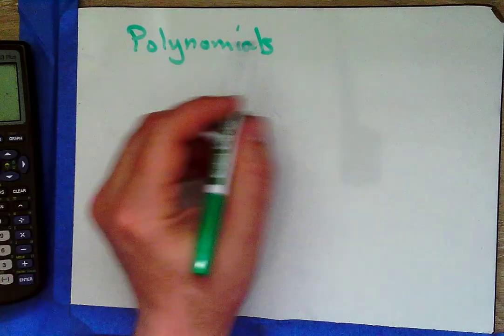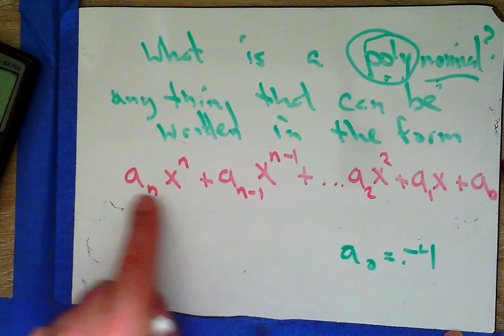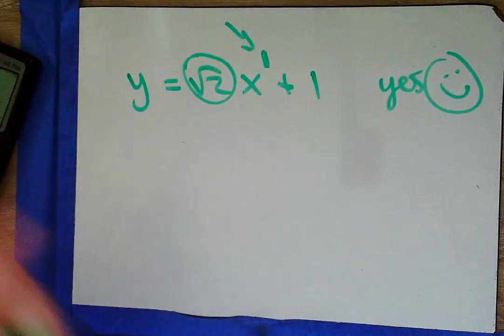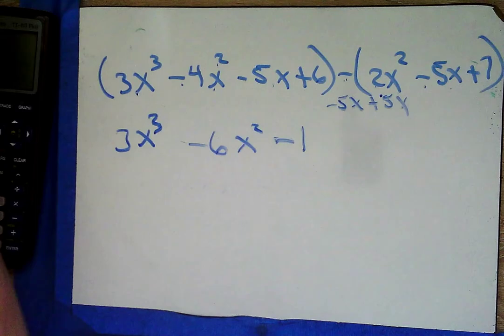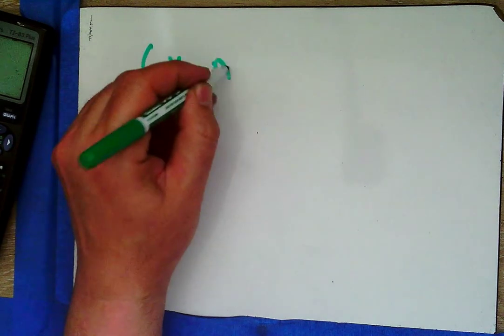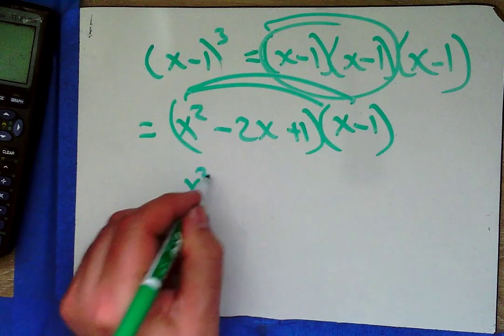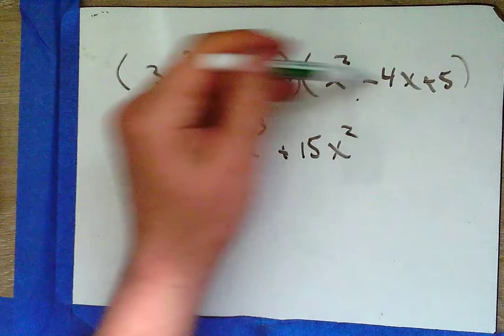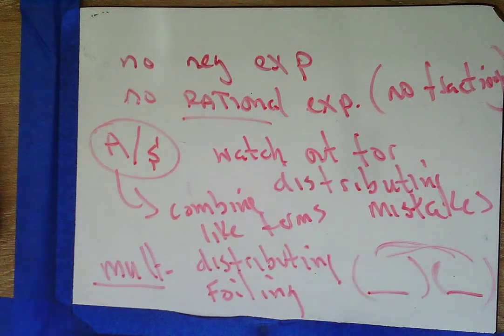AB assign 15 A S M Polynomials